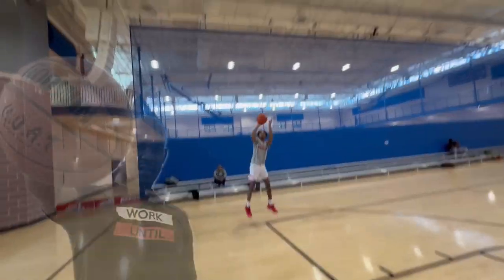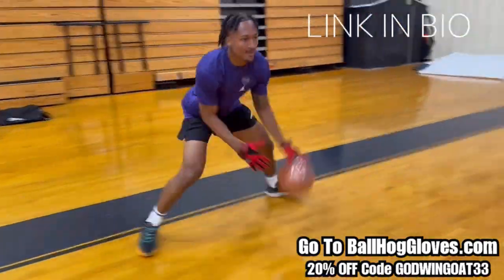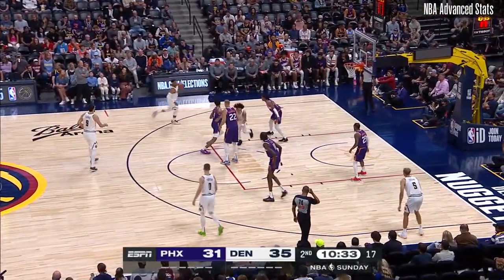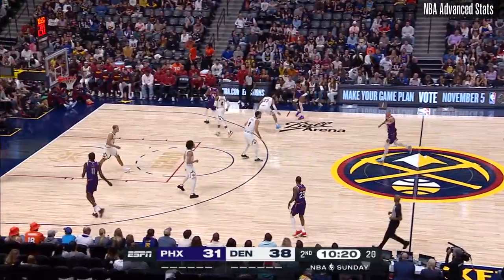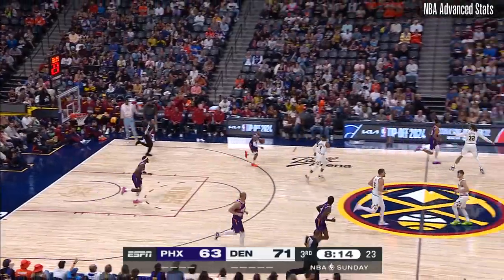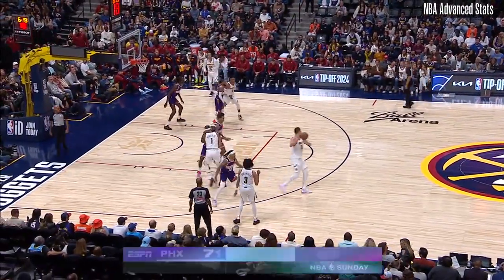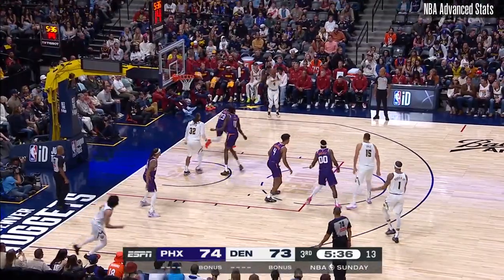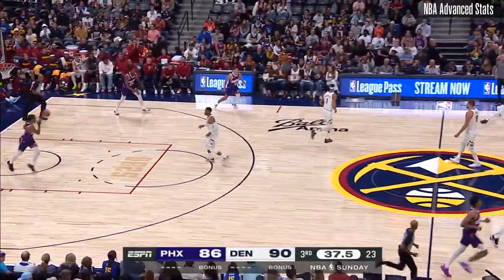Russell Westbrook 9 pts 6 asts vs Suns 2024 Preseason